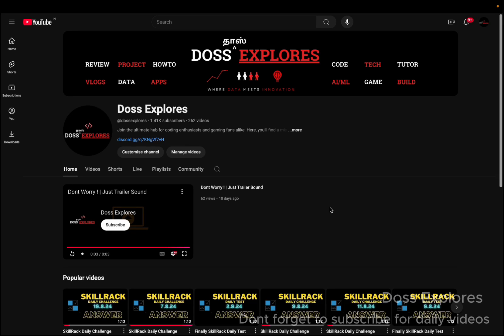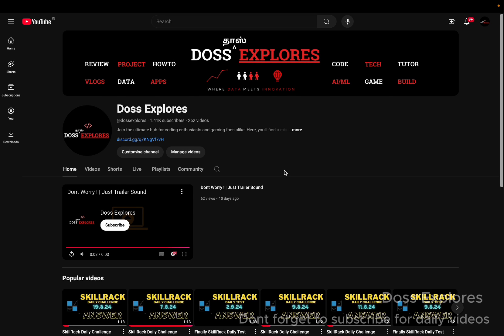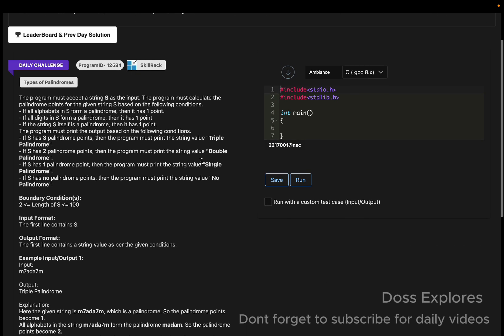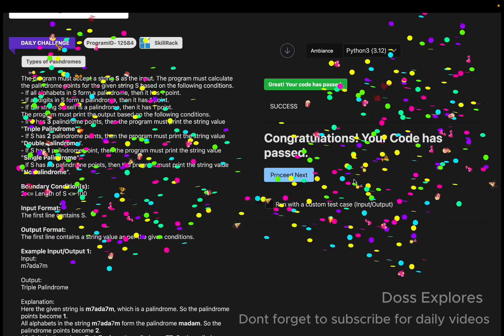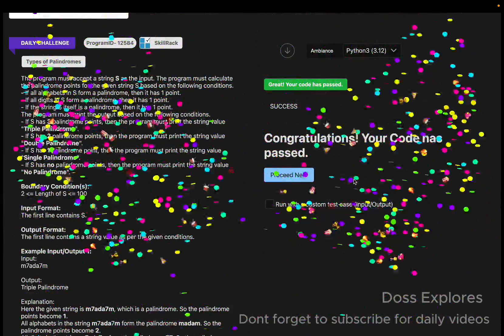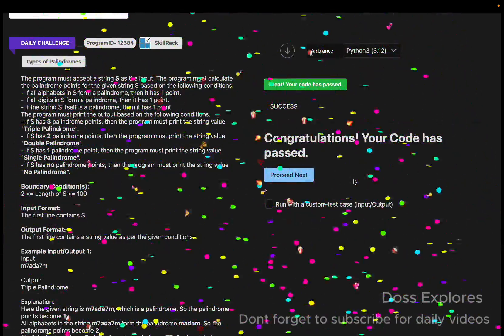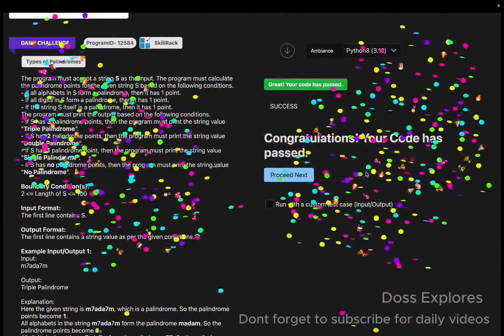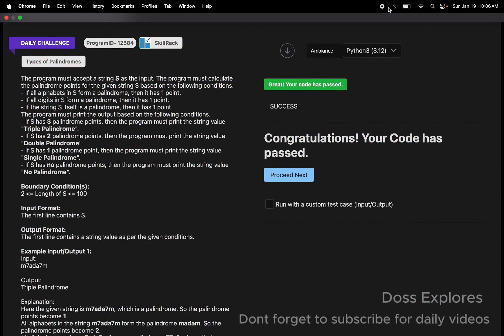SkillRack Daily Challenge Python Solutions